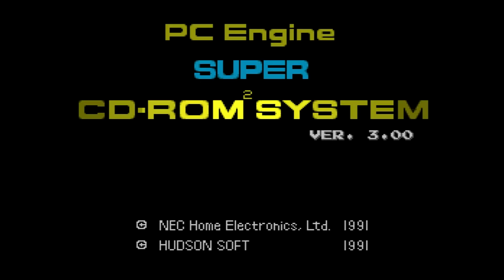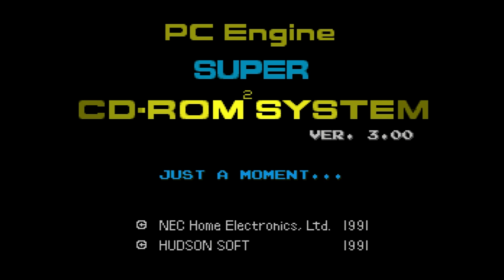MiSTer FPGA DE-10 Nano PC Engine CD / TurboGrafx CD Setup Tutorial and Core Review - REVISITED!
RayceARoni, Tyler Ohlew, Kuranghi, Jason Hixon, Sam Matthews, Alex Tessler, Vladimir Raskin, Jonathan Leung, Martin Donlon

I asked, you answered...and I try to listen :) Of all the requests for new content on the channel one of the most frequently asked for videos is a series on the Terasic DE-10 Nano MiSTer FPGA hardware...so here it is!

On this episode of our MiSTer series we will be revisiting the PC Engine and TurboGrafx CD core functionality. I will show you how to get it set up, map your controllers, and the optional video filters (my advice...leave them untouched) and give you my thoughts on the PC Engine Core! Is MiSTer as good as the original retro gaming hardware? Lets see!

Additionally I have reviewed the core for accuracy against an original PC Engine Duo-R with original games so you can see just how accurate the core is. This is where the update comes in! We will be looking to see if the bugs I found were fixed and if the PC Engine MiSter core is as amazing as the rest of the MiSTer cores are!

Add the BIN/CUE files into the Turbografx folder under "Games" and leave each game in it's own folder.

Retro Gaming goodness on MiSter!

VGE